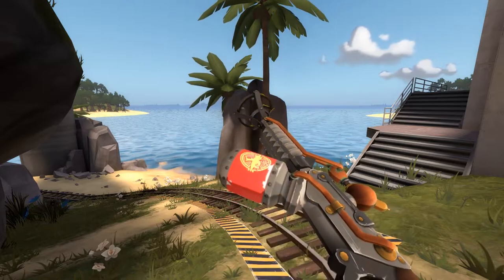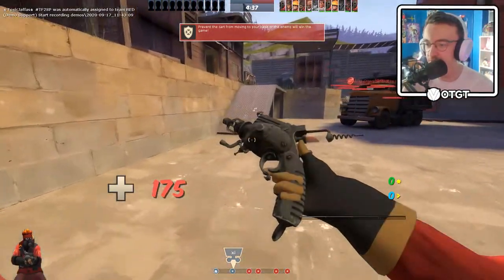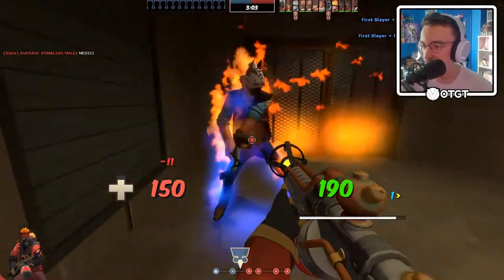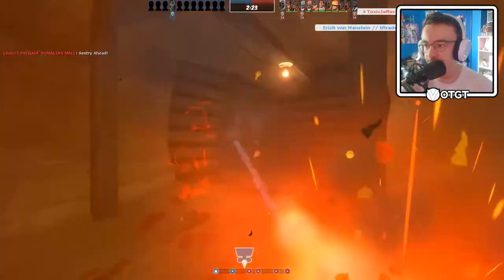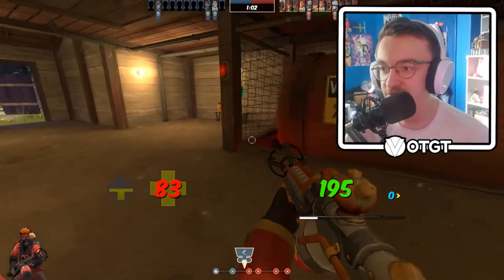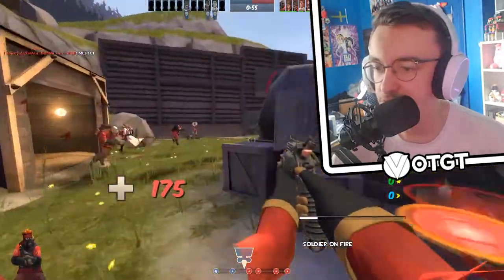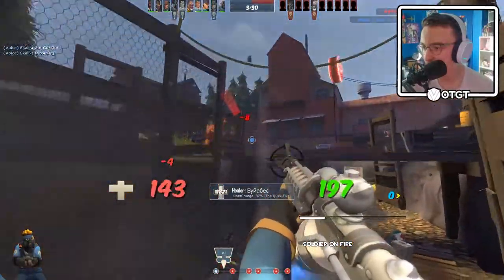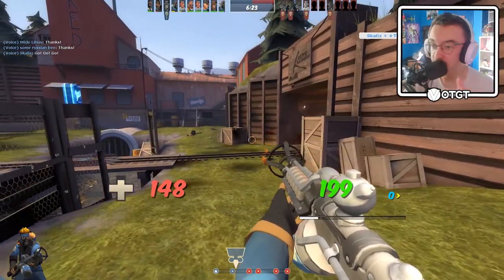[TF2] Pyro's thoughts on the Plogistinator, is it good?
The Plogistinator as a weapon is an interesting one. It's a flamethrower that cannot reflect projectiles or extinguish allies, yet it gets a crit meter which is fuelled by fire damge. So just how good is it? Let's find out? Enjoy :D

🎵Outro Song🎵
🎶Call Me Sachi · Andreyun